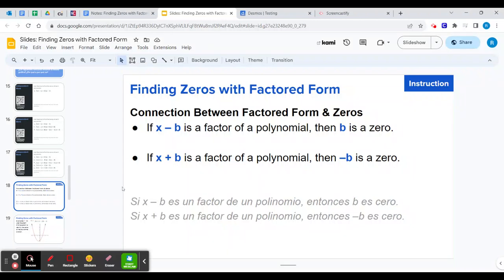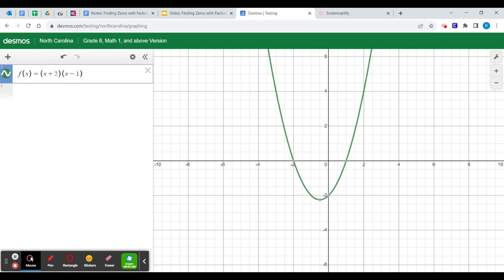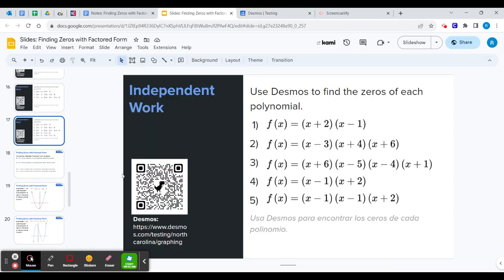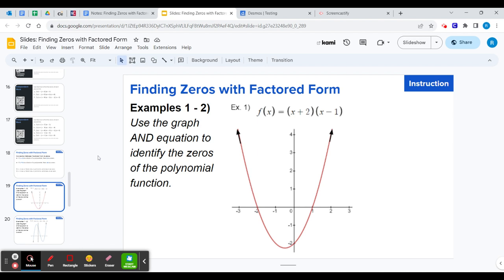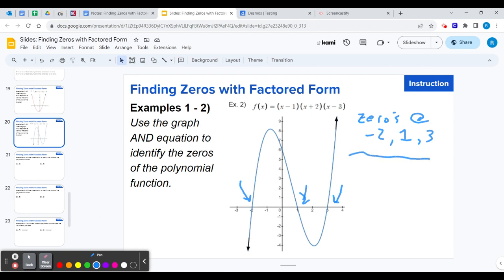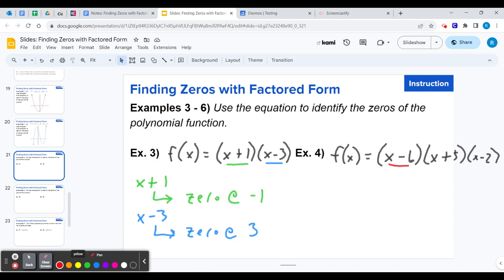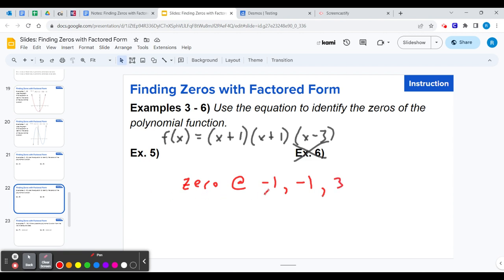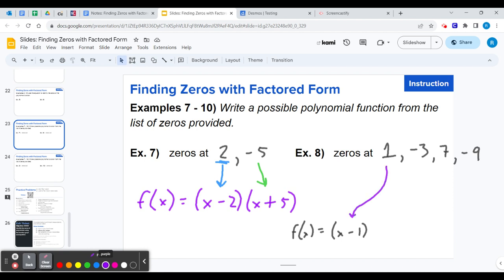Finding Zeros with Factored Form